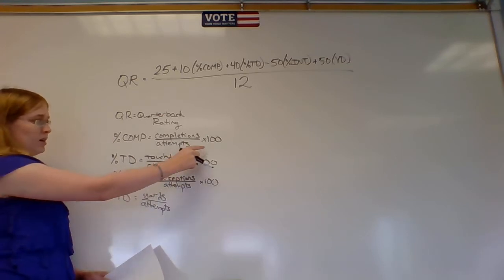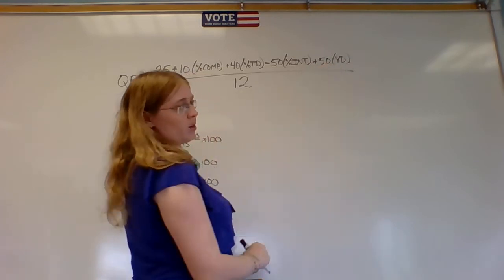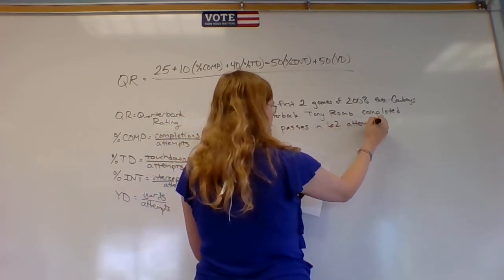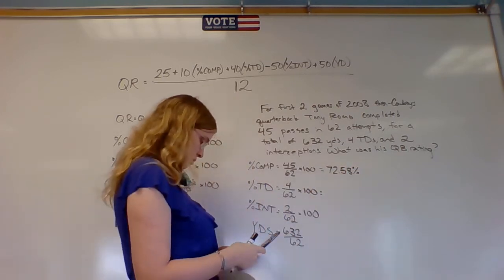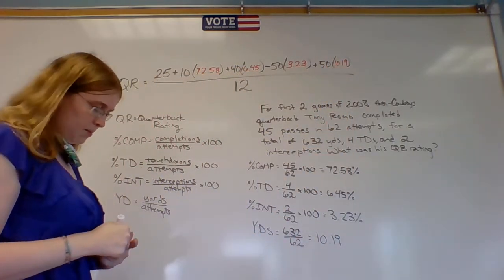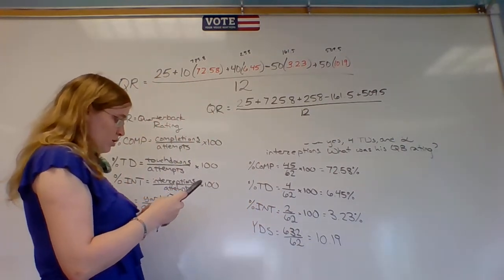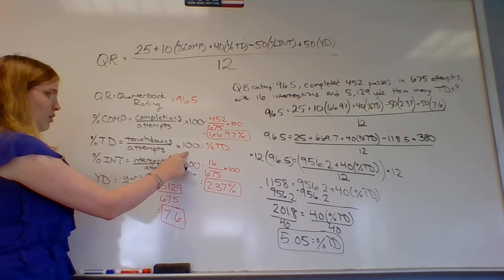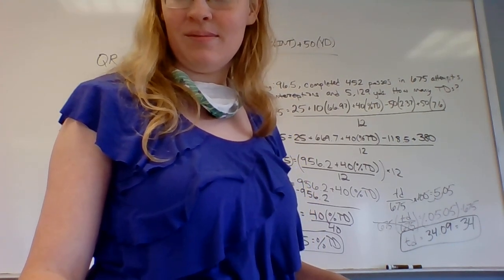Quarterback Ratings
Determining a quarterback rating or a missing value using the weighted average formula.